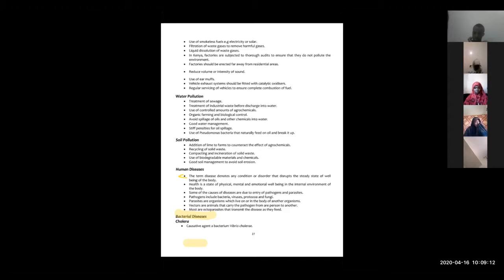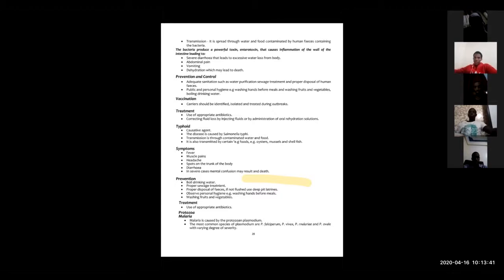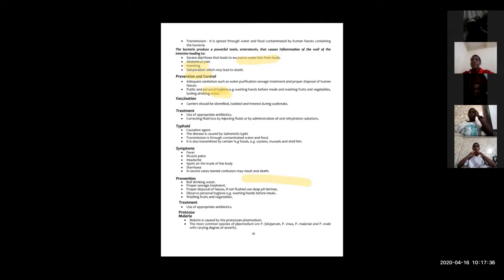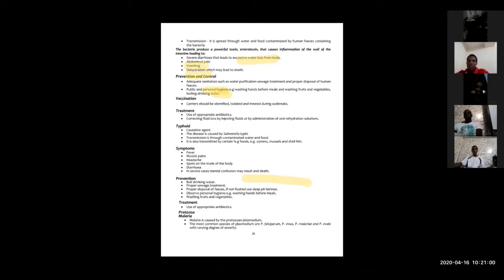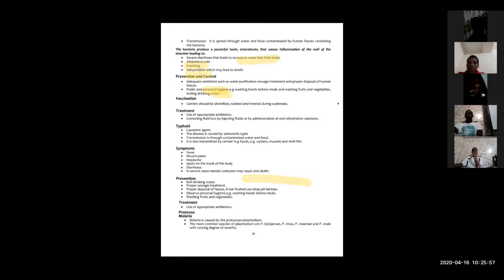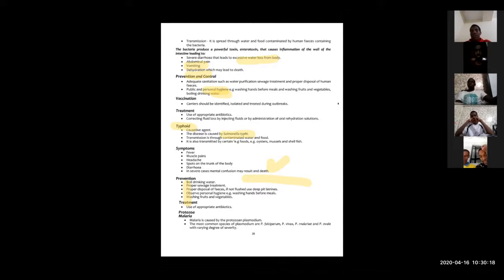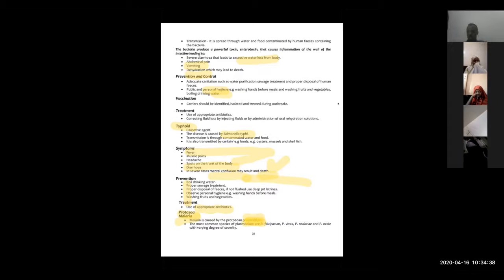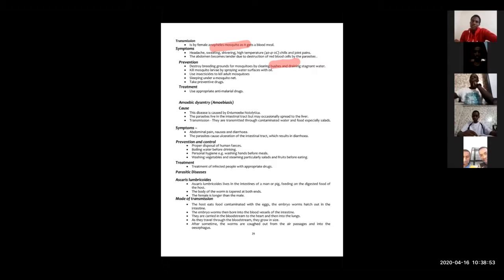CGS SECONDARY || E-LEARNING PROGRAM || FORM 3 BIOLOGY || THURSDAY WEEK 1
Biology lesson for form 3 students on Thursday 16/4/2020 at 10:00am
Tutor: Mr Gideon Njoga